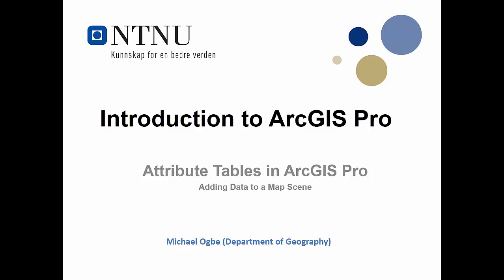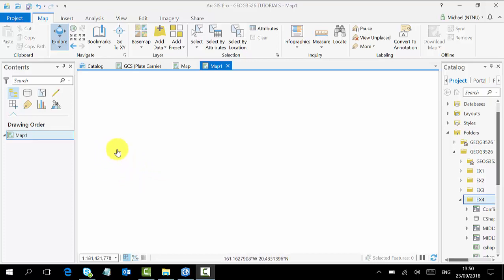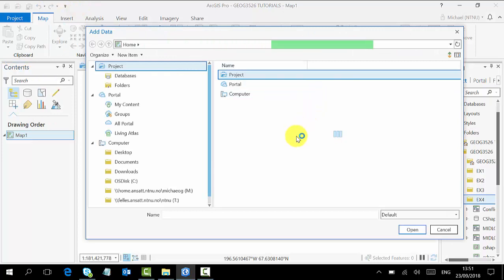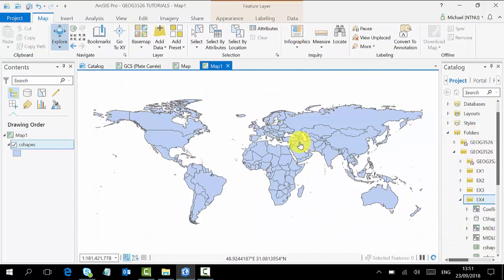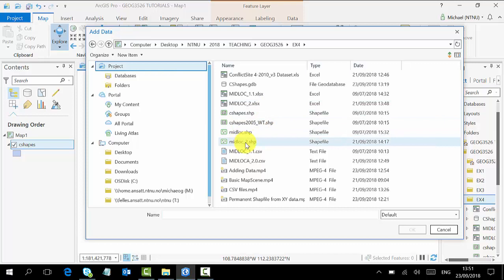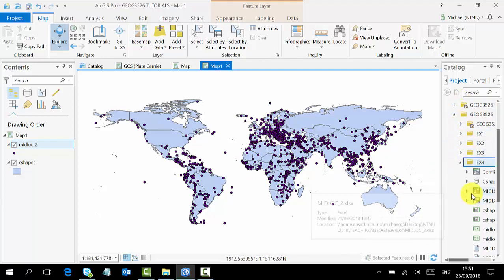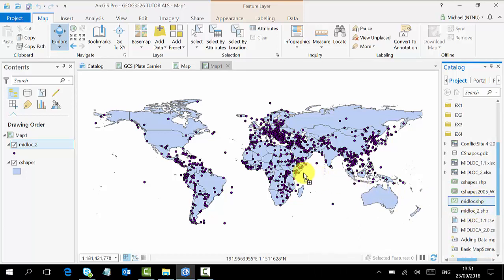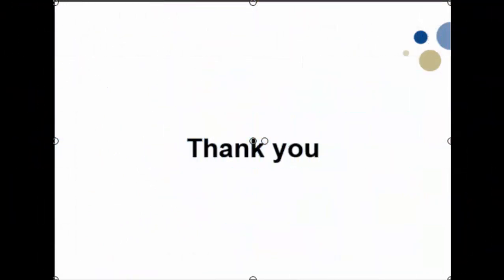AddLayers2ArcGISProMapScene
Various ways of adding layers to ArcGIS Pro's map display